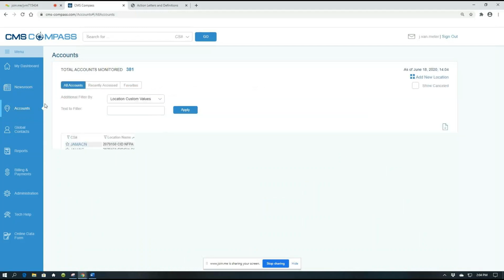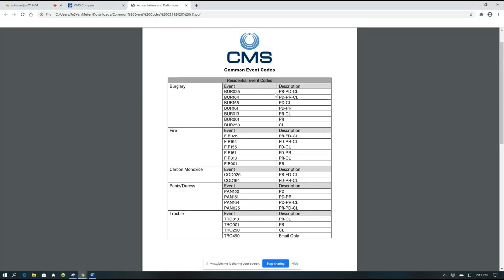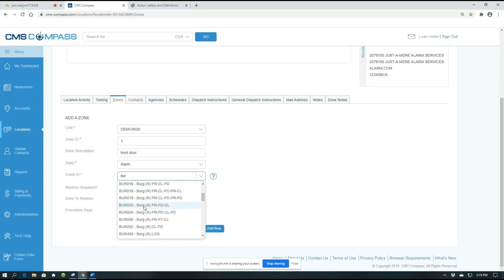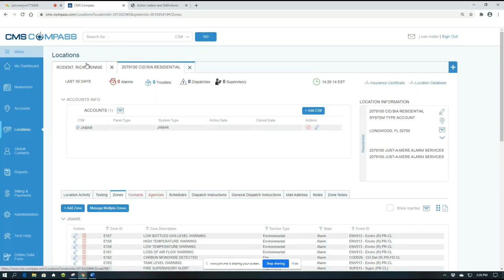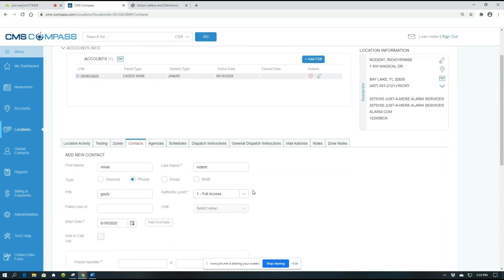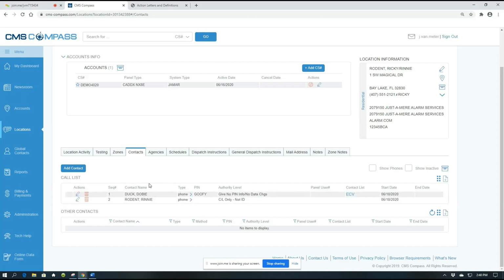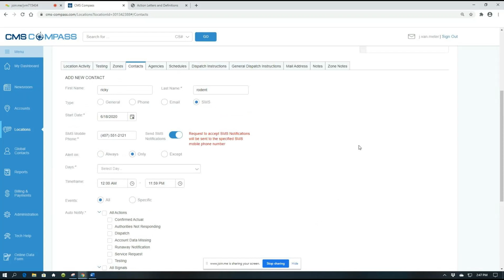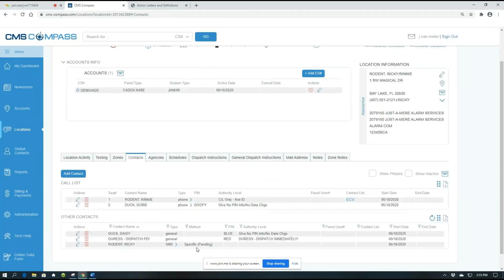Data Entry Part 2 Zones and Contacts Chat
Learn how to add and edit data information on the Zones and Contacts pages. This is Part 2 of a 3 part series in Data Entry in CMS-Compass.